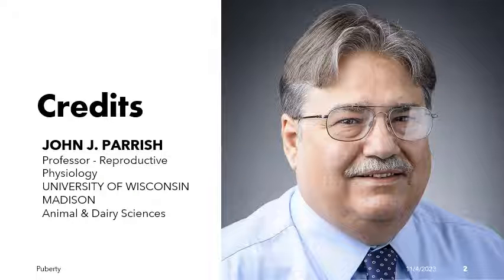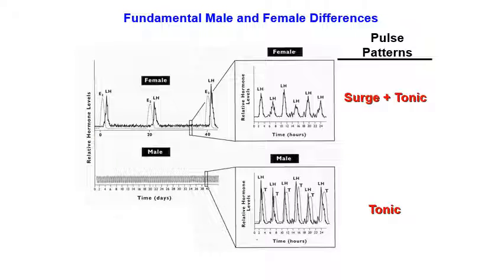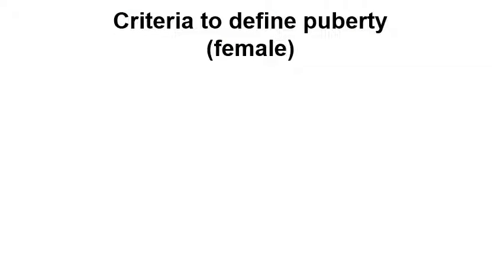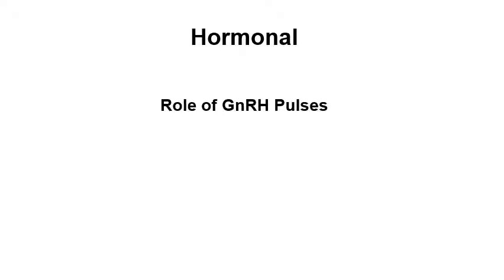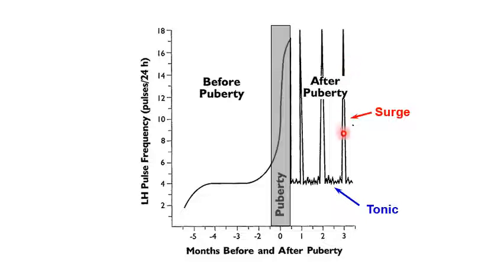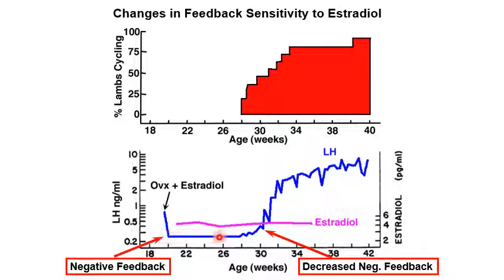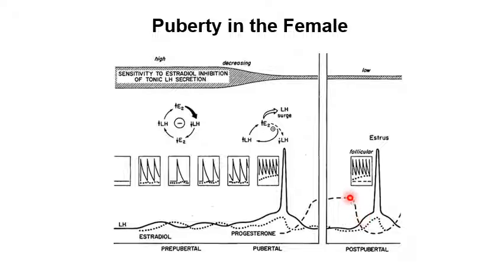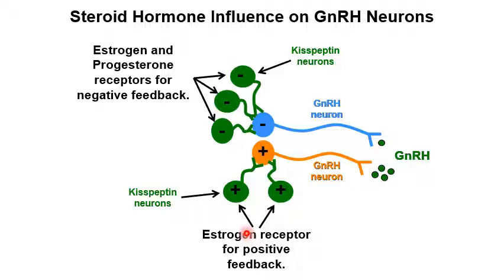VET ENDO | Puberty (Part I) | (2023)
This presentation will tackle the physiology behind Puberty in male and female domestic animals particularly livestock. This is a part of the lecture for Reproductive Physiology and Endocrinology for AY 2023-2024.